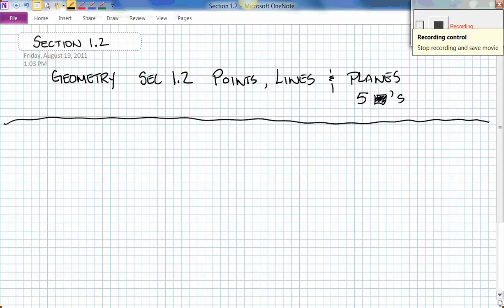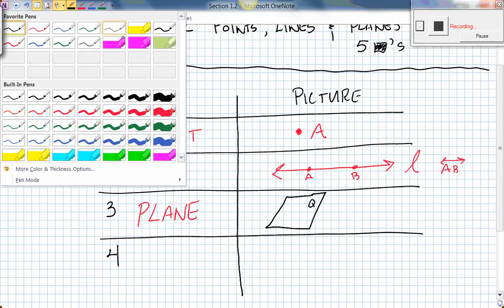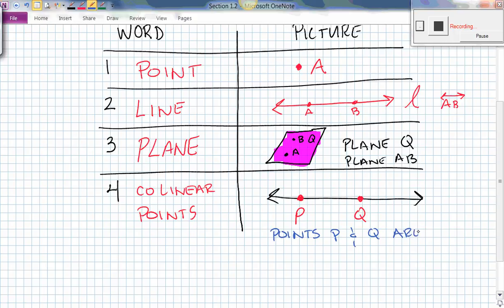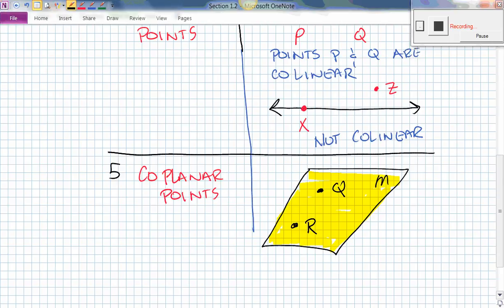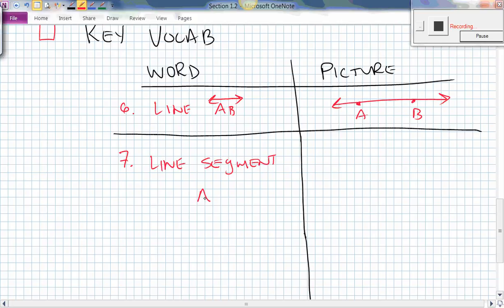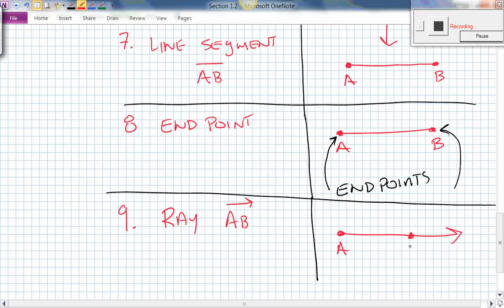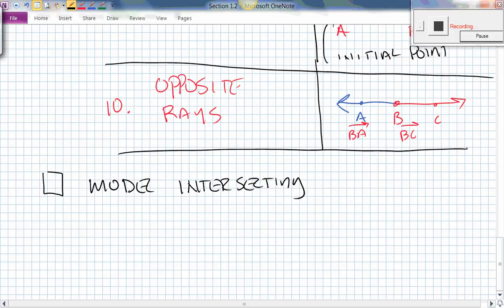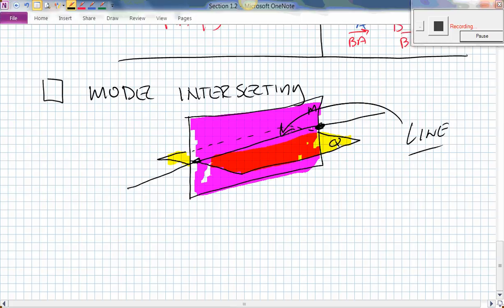Geom section 1.2 .wmv